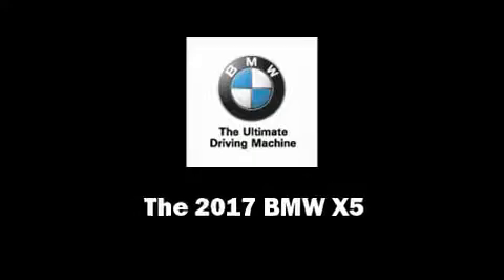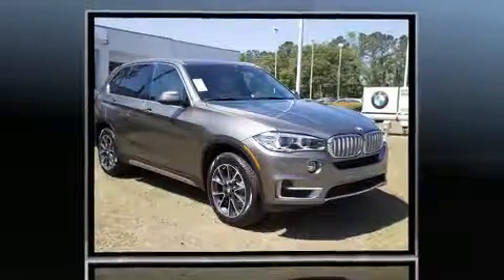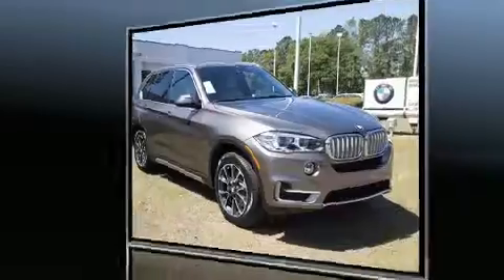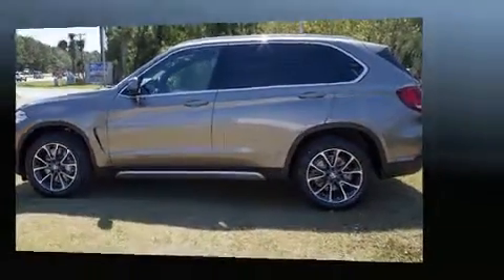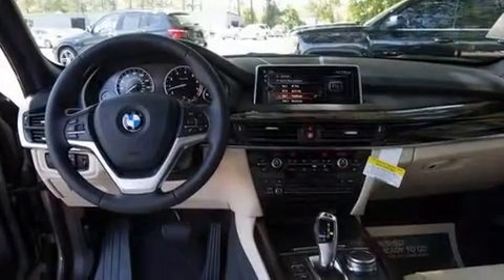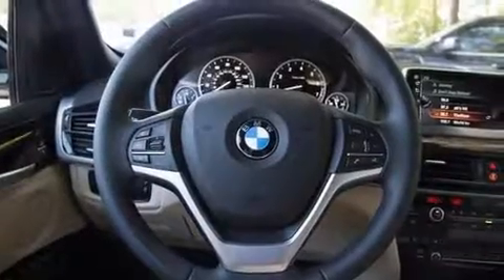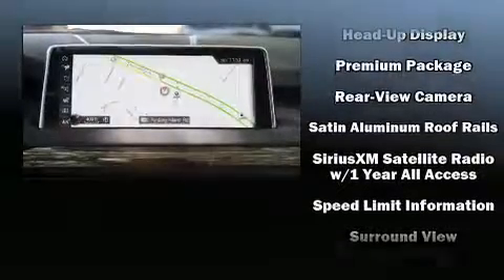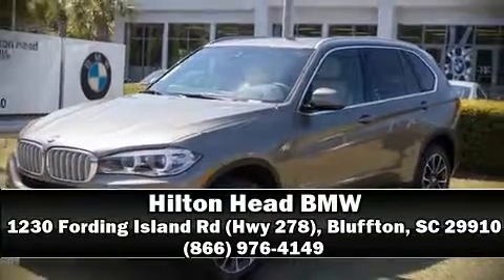2017 BMW X5 sDrive35i in Bluffton, SC 29910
1230 Fording Island Rd (Hwy 278)

Familiarize yourself with the 2017 BMW X5 Under the hood you'll find a 6 cylinder engine with more than 300 horsepower, providing a smooth and predictable driving experience. Turbocharger technology provides forced air induction, enhancing performance while preserving fuel economy. BMW infused the interior with top shelf amenities, such as: leather upholstery, front and rear reading lights, adjustable headrests in all seating positions, a power seat, power door mirrors and heated door mirrors, a power rear cargo door, and cruise control. With high intensity discharge headlights illuminating your path, you'll always appreciate maximum visibility. For drivers who enjoy the natural environment, a power moon roof allows an infusion of fresh air. BMW also prioritized safety and security with features such as: dual front impact airbags, head curtain airbags, traction control, brake assist, anti-whiplash front head restraints, ignition disabling, an emergency communication system, and 4 wheel disc brakes with ABS. Electronic stability control stands out as a technologically savvy innovation, keeping you better connected to the road. We have a skilled and knowledgeable sales staff with many years of experience satisfying our customers needs. We'd be happy to answer any questions that you may have. We are here to help you.